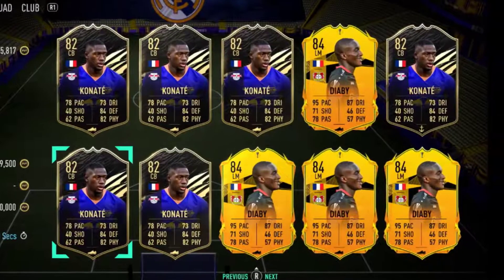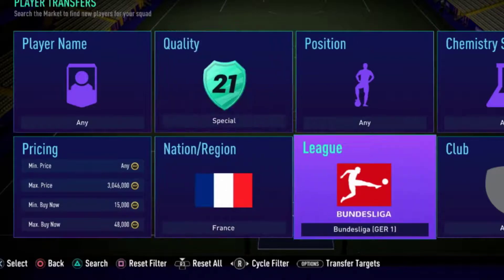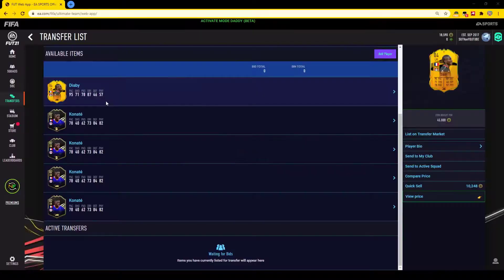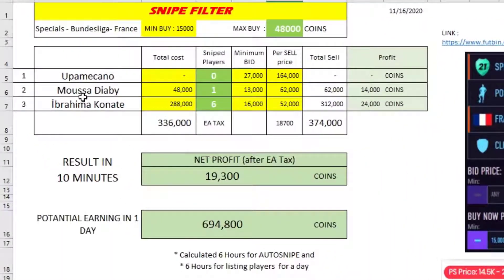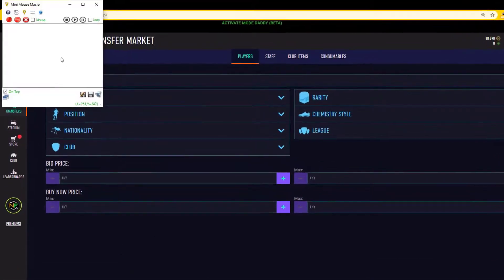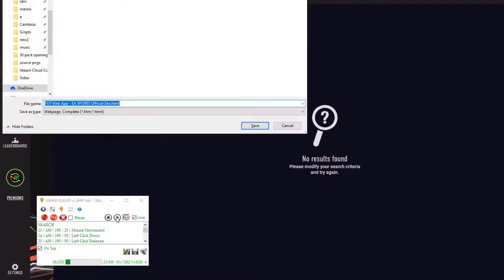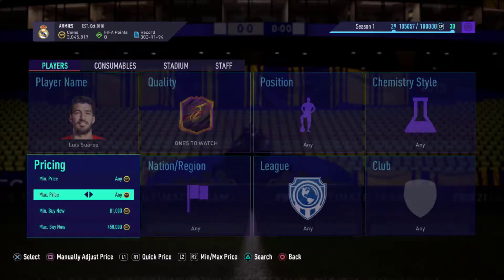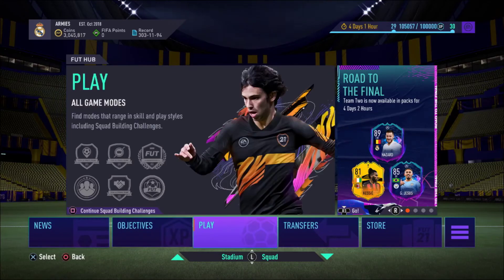SNIPE 3 PLAYERS IN 1 FILTER FIFA 21 AUTOSNIPE FRANCE SPECIALS